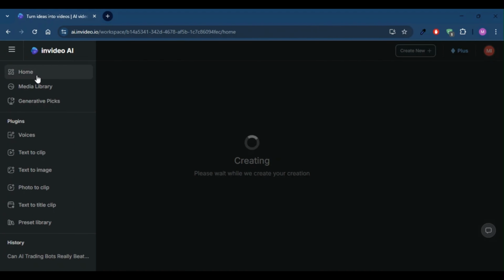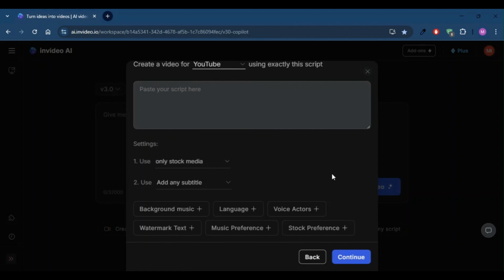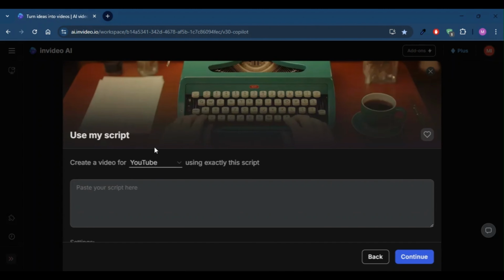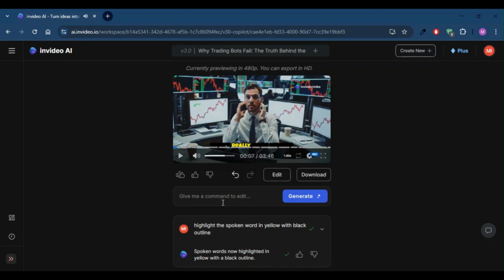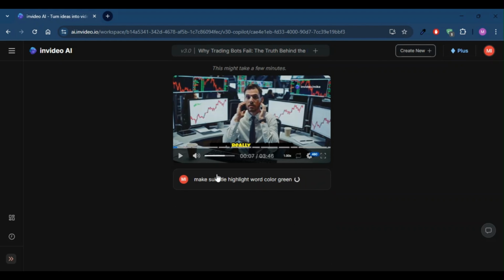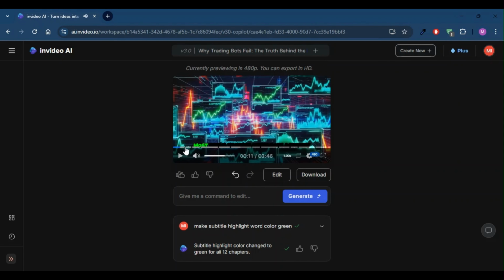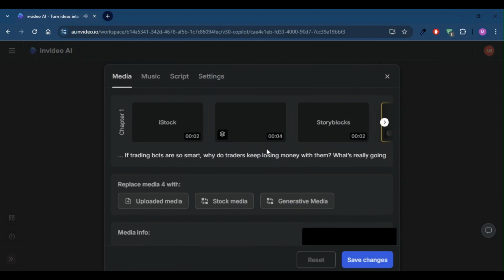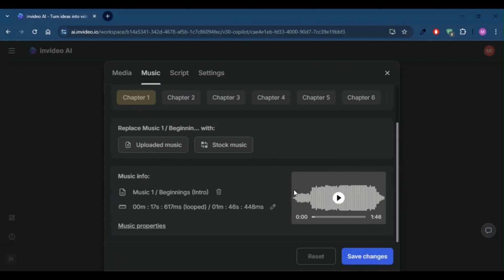A look at InVideo AI | I'm Impressed!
In this video I talk about the AI Video generator and editor from InVideo.

However, this does not impact my opinions, demos and reviews. I do accept free products to review but I have never been told to say positive things about their products nor would I if they had asked.